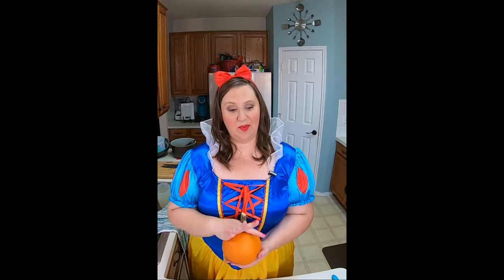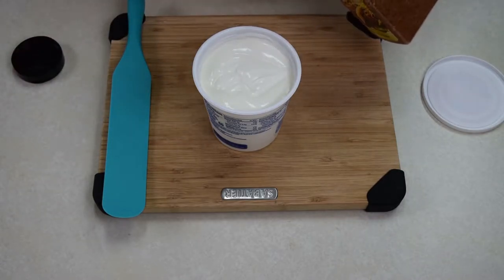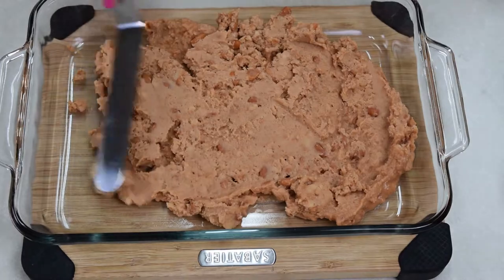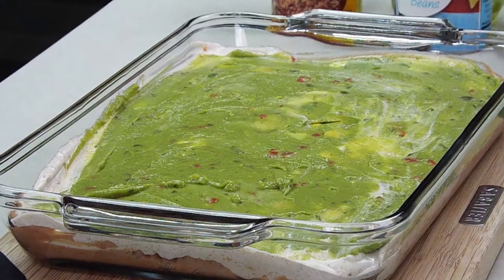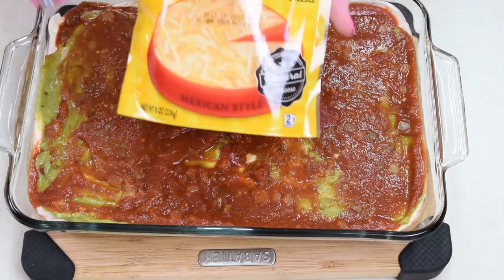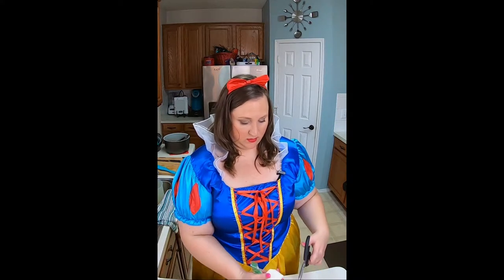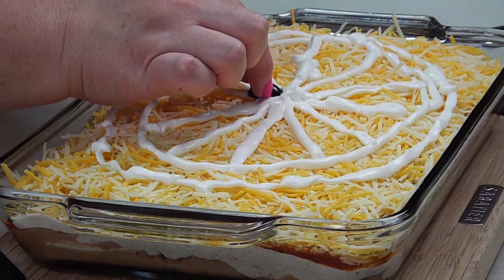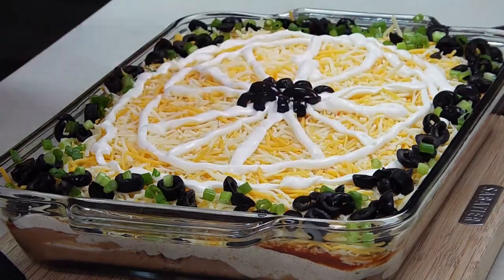Spooky Seven Layer Dip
This is my recipe for Seven Layer Dip.  This video is for Halloween but you can make this year round, just omit the sour cream spider web. :-)

Ingredients -
24oz - Sour Cream  plus 1/4 cup (for the spider web)
1 - Packet to Taco Seasoning or 3 Tbsp. if using a bulk package
2 - 16oz cans of Refried Beans
16oz - Store bought Guacamole
12oz - Salsa
16oz - Mexican Style Cheese, shredded
2.25oz - Black Olives, sliced
3 stalks - Green Onions, chopped

Directions -
- Start by combining the taco seasoning with the sour cream and let sit in the fridge while you prep the rest of the ingredients, about 5-10 min.
- In a 9x13 glass dish, spread the refried beans evenly on the bottom.
- Add the seasoned sour cream layer
-Add the guacamole layer
- Add the salsa
- (for Halloween) combine 1/2 cup sour cream with a splash of water to thin out.  Create a design that resembles a spider web.
- Top with black olives and green onions

Tip: let sit in the fridge for at least an hour up to overnight.

(in order in the video)